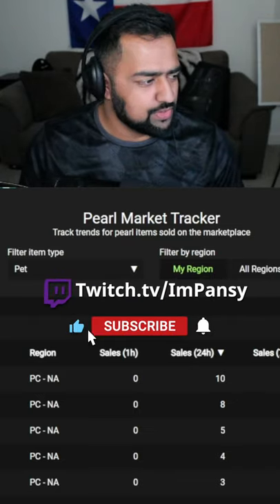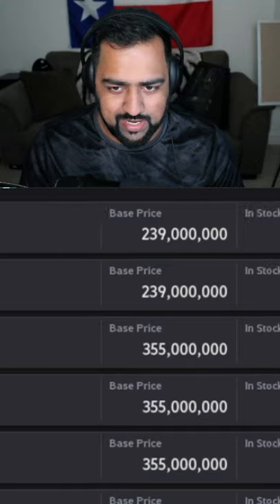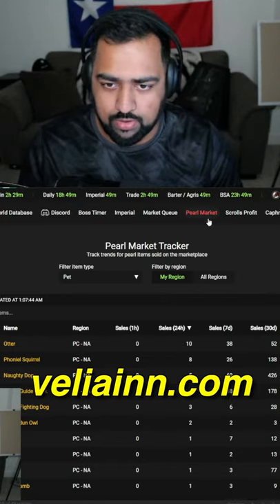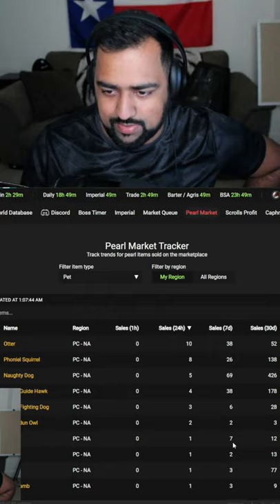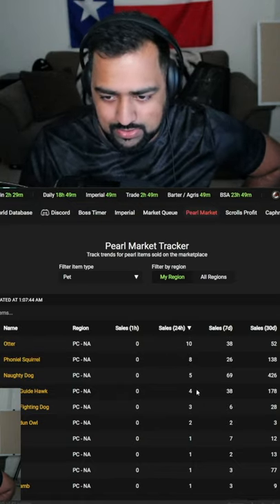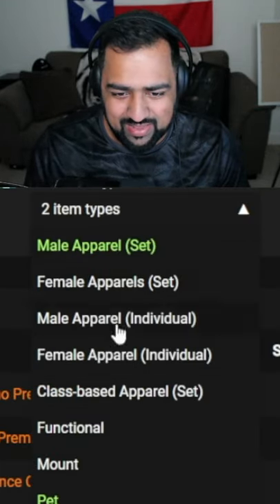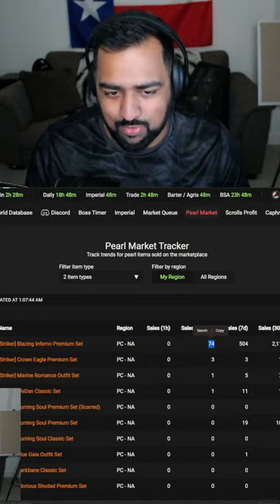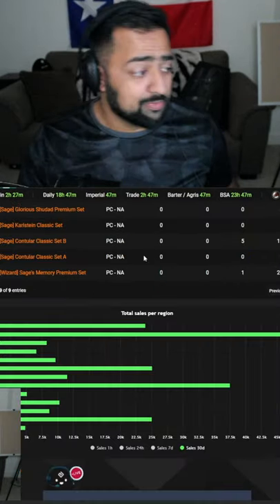Tips buying Costumes on BDO!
This website stopped updating, my apologies. Use Garmoth.com or Bdolytics.com
Quick tips on buying Pearl Items from the Central Market Place on Black Desert Online.
Best Way to Buy Pearl Items in BDO
How to Buy Pearl Items in BDO
Black Desert Online 2021, Season+,  black desert pearl shop,